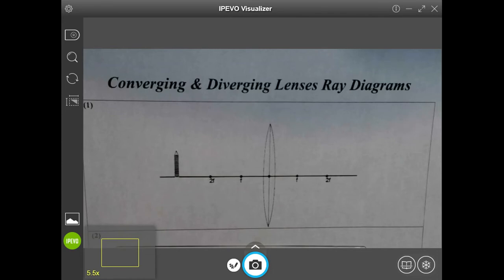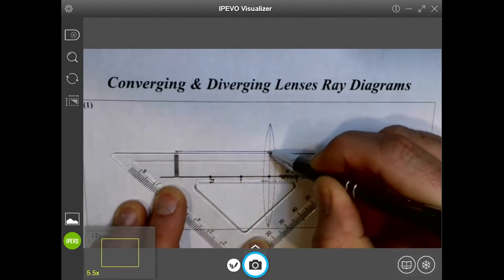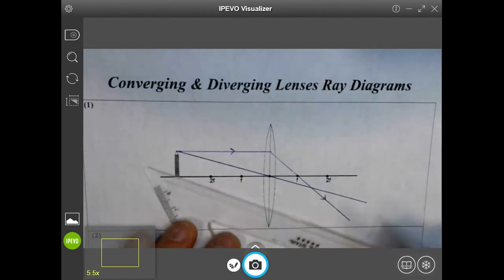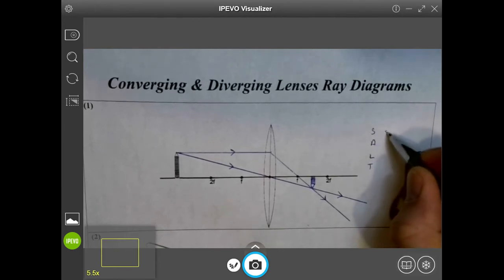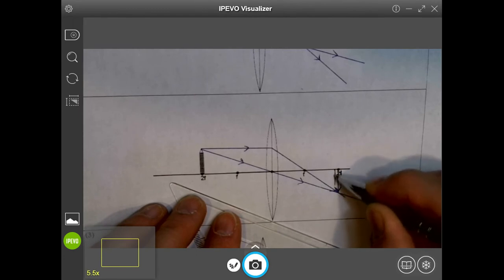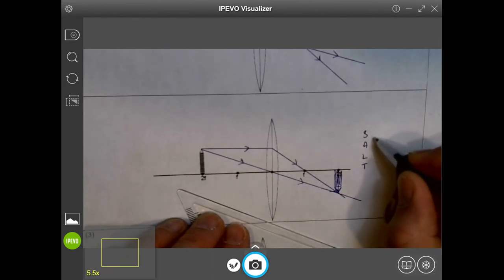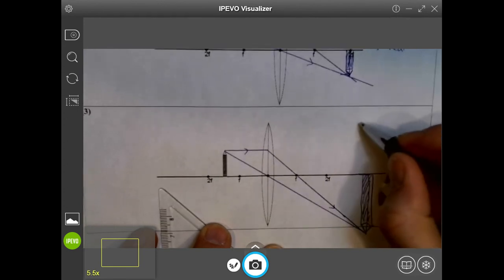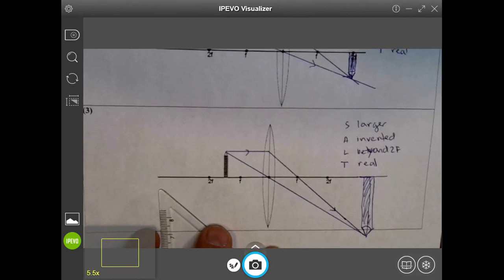Converging and Diverging Lenses Ray Diagrams Solutions (Part 1): Beyond 2F; at 2F; btw F and 2F.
Converging and Diverging Lenses Ray Diagrams Solutions (Part 1): object located beyond 2F, at 2F, or between F and 2F.  This solution set uses incident rays that are PARALLEL to the principal axis, and passing through the optical center to locate the image.  Part 2 will highlight solutions for objects at F, between F and the lens, and the solution for  diverging lens.